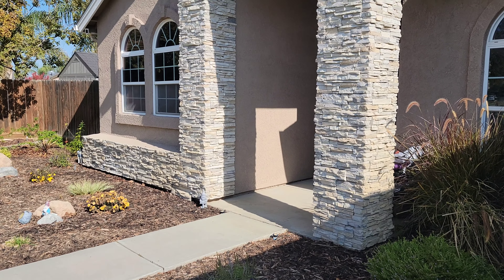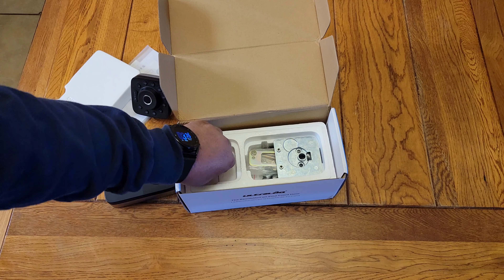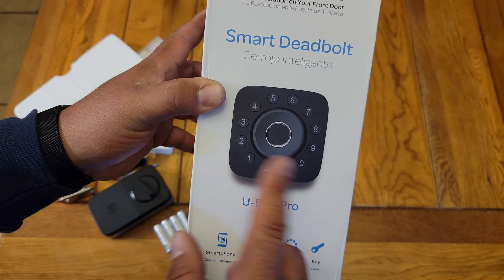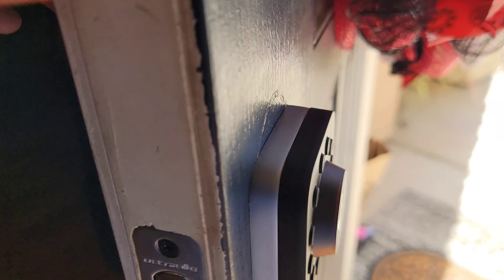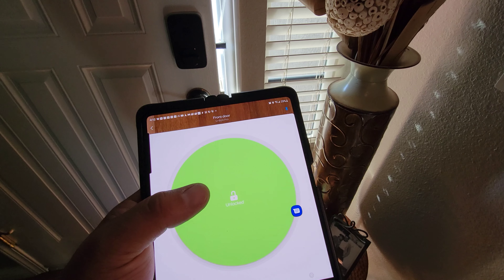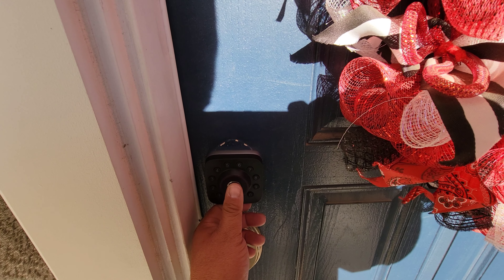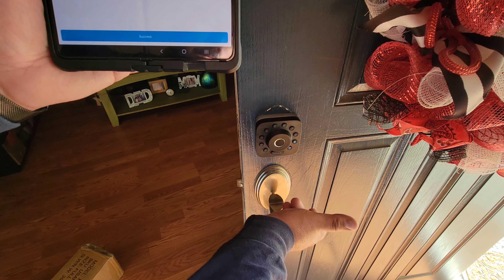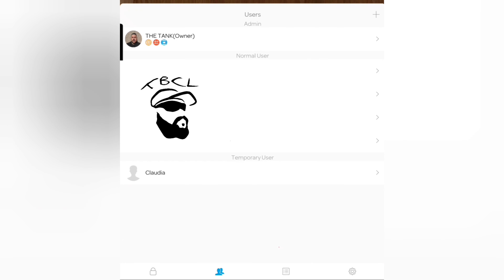ULTRALOQ smartlock unboxing install and review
Short video of the ULTRALOQ smartlock I picked up from a Amazon.